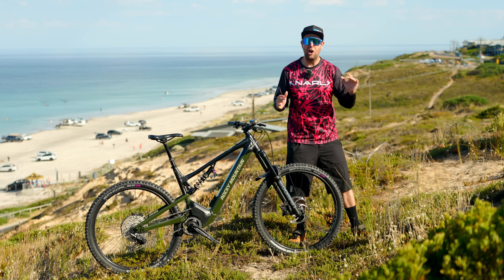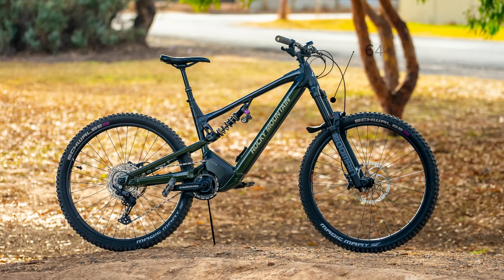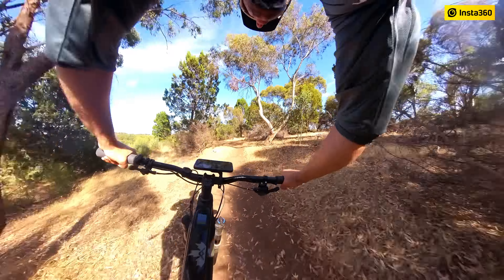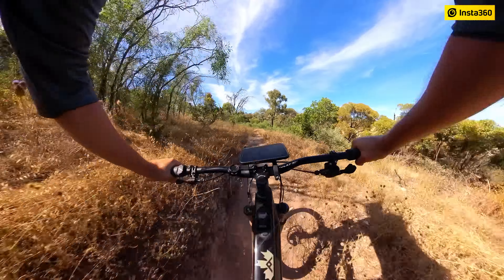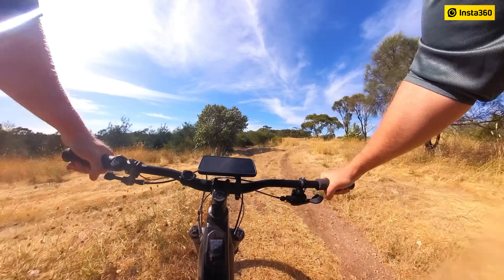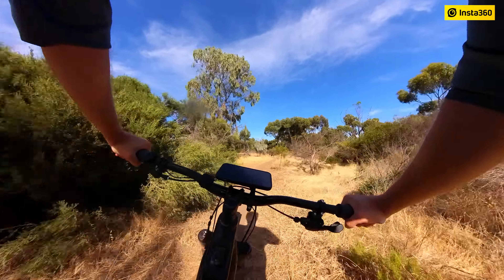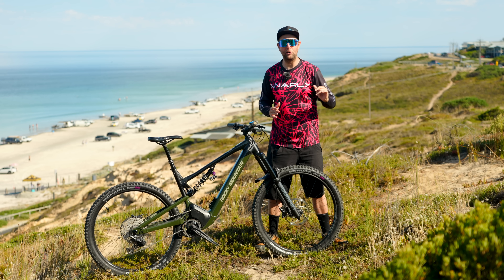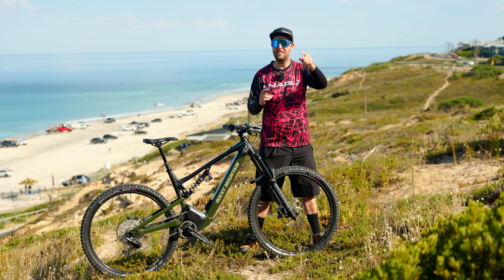Rocky Mountain Altitude Powerplay Review 2023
WATCH THIS BEFORE BUYING THE - Rocky Mountain Altitude Powerplay Review 2023

Riders if your thinking about buying the Rocky Mountain Altitude Powerplay you should definitely watch this review. If you have any questions please just ask.

Timestamps:
00:00 WATCH THIS BEFORE BUYING THE - Rocky Mountain Altitude Powerplay Review 2023
01:09 Thanks Schwalbe the major sponsor at Sam's Bikes
01:44 Whats is the Rocky Mountain Altitude Powerplay and who is it for?
02:24 four-way geometry, change and a chain stay flip chip in the Rocky Mountain attitude powerplay
02:37 geometry and the four-way geometry changes of the Rocky Mountain altitude power-play
04:18 how does the Rocky Mountain altitude power play ride out on those trial, Enduro trails, Jumping Climbing
07:30 Dyname 4.0 review how good is the Rocky Mountain Ebike Motor ?
09:13 how good is the range of the Dyname 4.0 ebike motor on the Rocky Mountain Altitude Powerplay
14:32 Which model of the Rocky Mountain Altitude Powerplay is right for you out of the 4 models
14:57 What is the right size Rocky Mountain Altitude Powerplay for you? I'm 183cm and I think I would go a large or a medium, if I wanted to play around more on the bike and do more jumping
15:45 It's not all Gravy, the things I didn't like about the Rocky Mountain altitude Powerplay, and the things that I think could be improved
17:10 Who is the Rocky Mountain Altitude Powerplay for?
17:50 conclusion of the review on the Rocky Mountain altitude powerplay, 2023